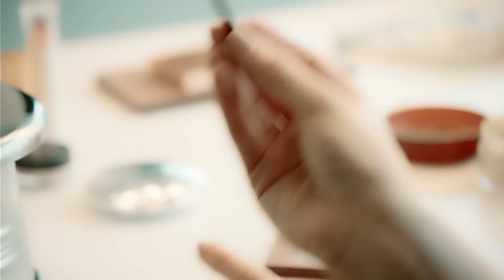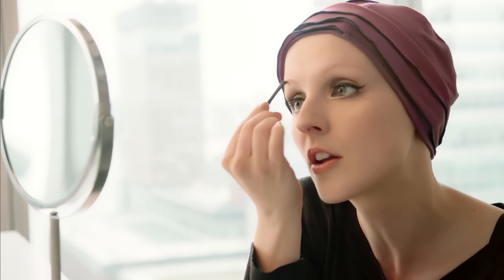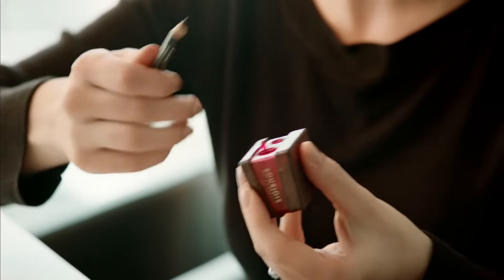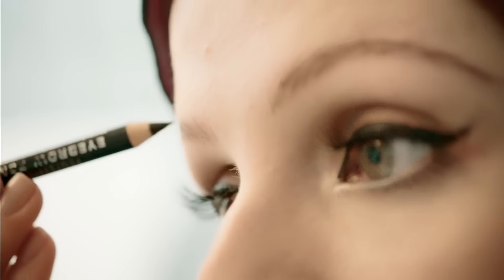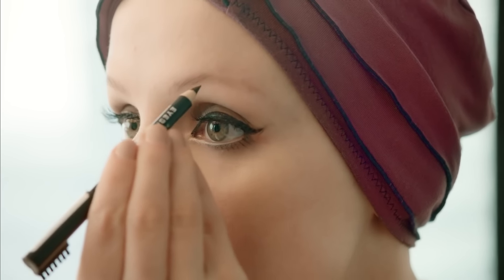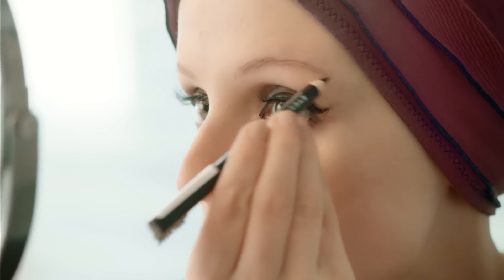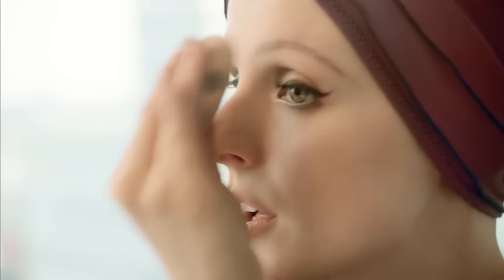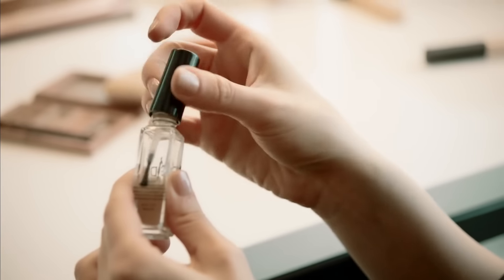脫髮症美妝部落客 Carly Severn 教你簡單畫出超完美眉毛｜Vogue歐美明星愛玩美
頭髮可以展現一個人的女性魅力,你可能曾經花了大把金錢在保養頭髮和改變造型，對有些人來說頭髮就跟他們的生命一樣重要。但你是否想過如果有一天你的頭髮全掉光了，該怎麼辦？
美妝部落客Carly Severn在19歲那年開始沒有原因的脫髮，正值青春年華卻無法像其他女孩一樣把頭髮用得美美的，曾經沮喪是一定的，但是他選擇用正面的態度去面對這件事，愛上沒有頭髮的自己，就算沒有頭髮也要讓自己一樣美麗，Carly還會在自己的部落格分享他的美妝技巧,現在就來看看正能量女神平常是如何畫出自然又好看的眉毛吧！

※台灣Vogue隸屬Condé Nast Interculture Group，該系列影片為國外授權提供給台灣使用，台灣Vogue秉持服務網友，讓更多中文語系觀眾可以看到國際影片和中文字幕，所以在此頻道上傳推薦給大家，也請喜歡我們頻道的各位可以訂閱我們的頻道，我們會繼續努力帶來更多的內容給大家：）